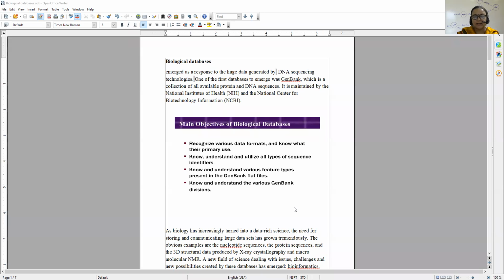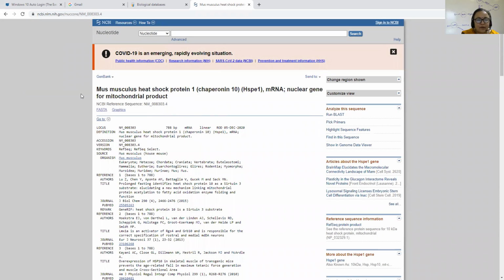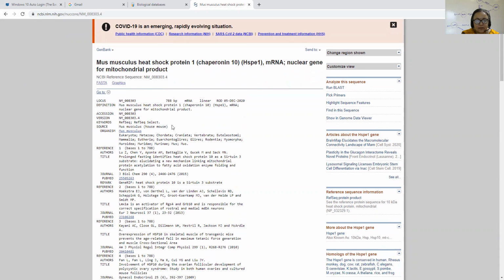Biological databases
Biological databases emerged as a response to the huge data generated by  DNA sequencing technologies. One of the first databases to emerge was GenBank, which is a collection of all available protein and DNA sequences. It is maintained by the National Institutes of Health (NIH) and the National Center for Biotechnology Information (NCBI).

As biology has increasingly turned into a data-rich science, the need for storing and communicating large datasets has grown tremendously. The obvious examples are the nucleotide sequences, the protein sequences, and the 3D structural data produced by X-ray crystallography and macromolecular NMR. A new field of science dealing with issues, challenges and new possibilities created by these databases has emerged: bioinformatics. Bioinformatics is the application of Information technology to store, organize and analyze the vast amount of biological data which is available in the form of sequences and structures of proteins (the building blocks of organisms) and nucleic acids (the information carrier). The biological information of nucleic acids is available as sequences while the data of proteins is available as sequences and structures. Sequences are represented in single dimension .
Steps used in practical session are as follow:
1. Open the Home page of NCBI.
2. Write the gene or protein name in Search box.
3. Select the field as Nucleotide or Protein.
4. There is a gene or protein list will open .
5. Select the gene/Protein of interest.
6. Full information about Gene/ Protein as Fasta format.
7. We can download the sequence in Fasta format as result.